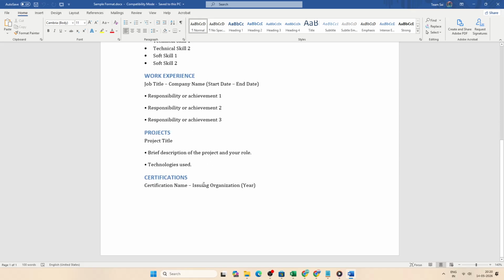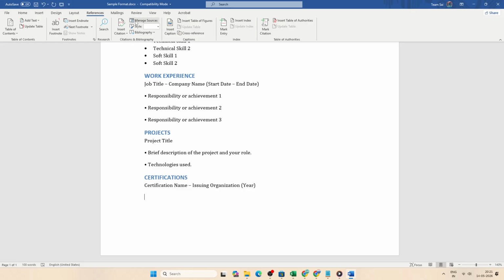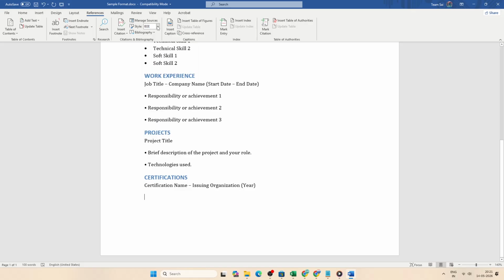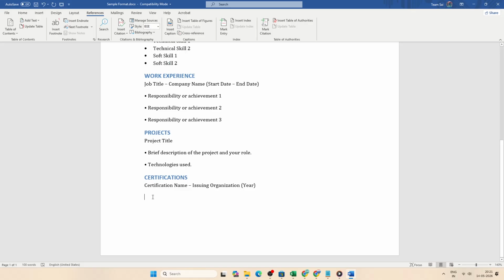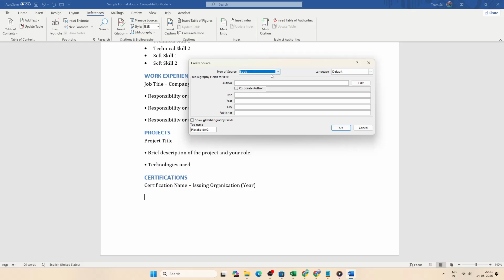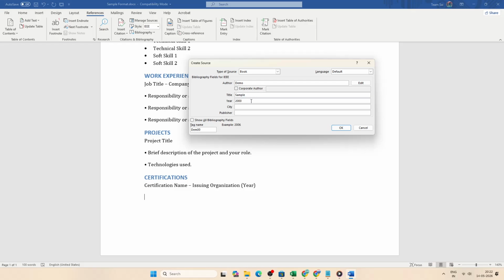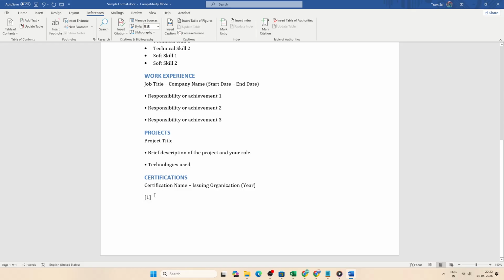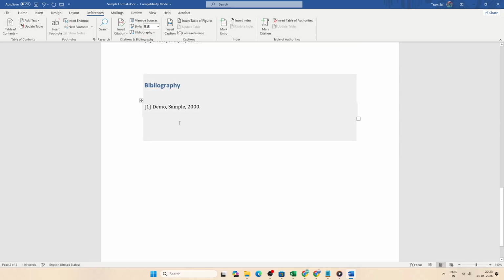How To Include Reference Citation With Square Brackets In MS Word (Step By Step)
Learn how to include reference citation with square brackets in MS Word using this quick and easy Microsoft Word citation tutorial. This video explains how to use the IEEE citation style and other formats to ensure your references appear in [1] square bracket format.

In this video, I show:
- Selecting the IEEE/ISO Citation Style
- Inserting and Editing Citations in MS Word
- Generating the Final Bibliography